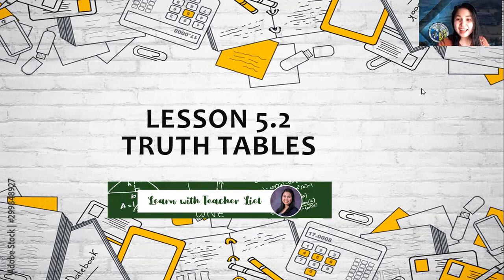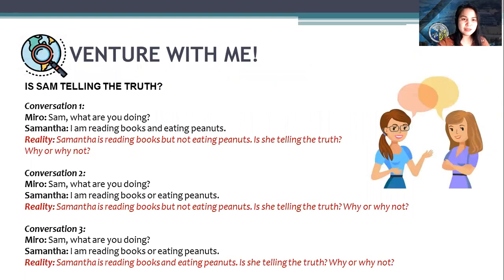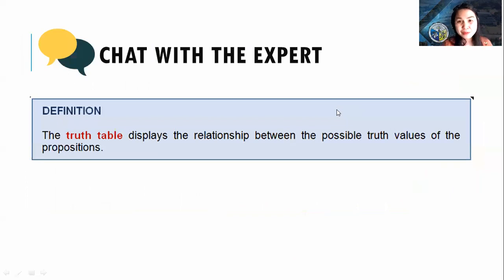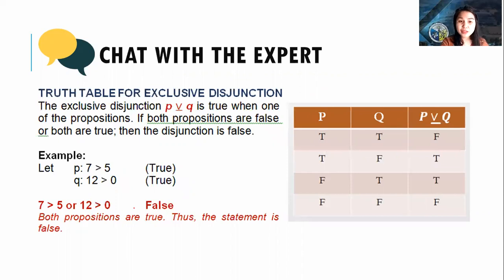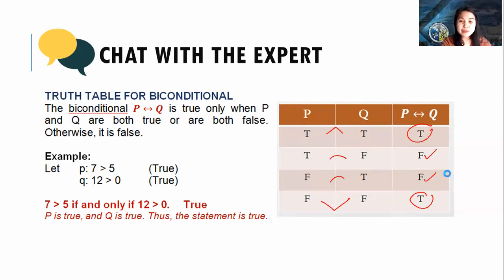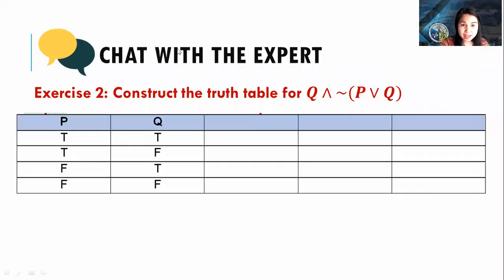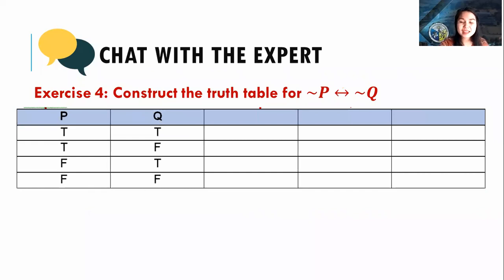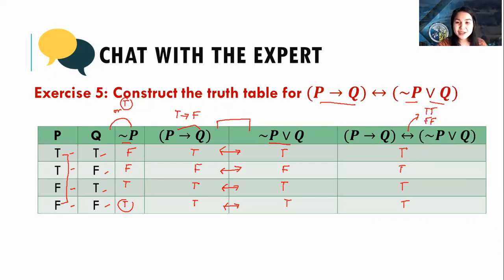Lesson 5.2 Truth Tables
At the end of the lesson, the students must be able to:
Determine the truth values of propositions